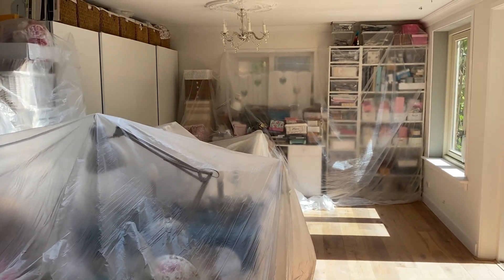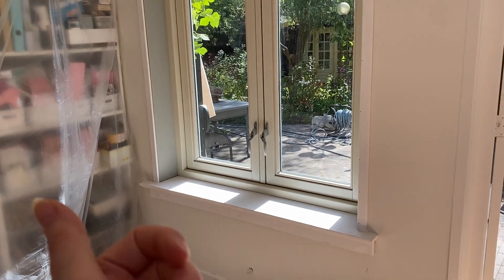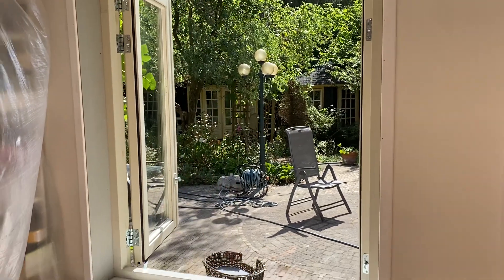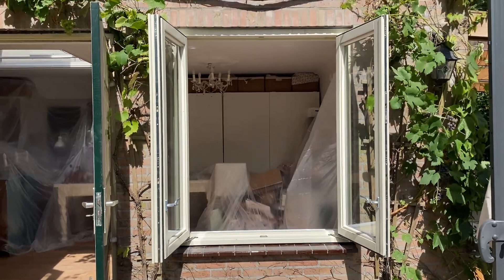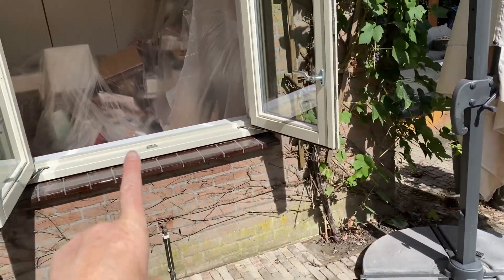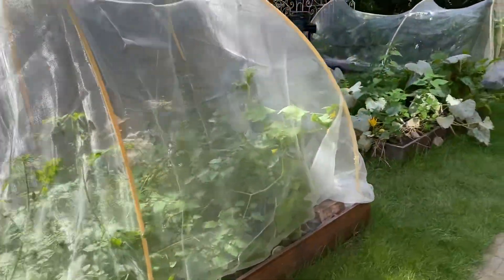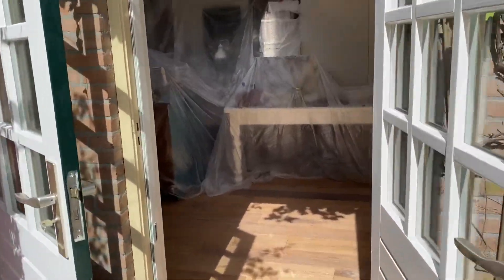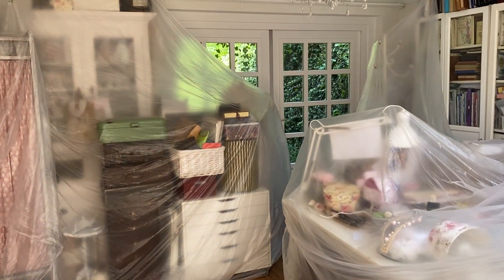Update 13: the window is in! Wow, so much light.